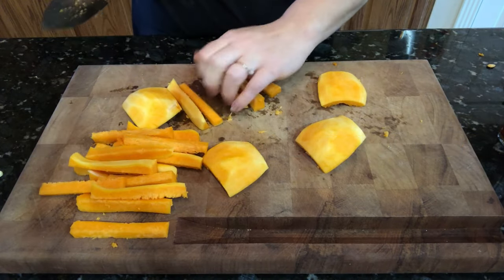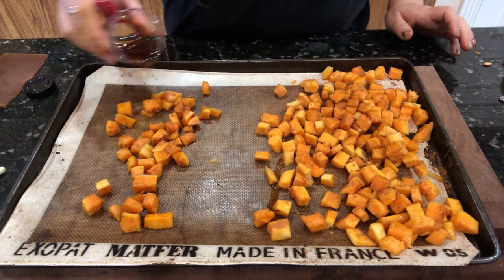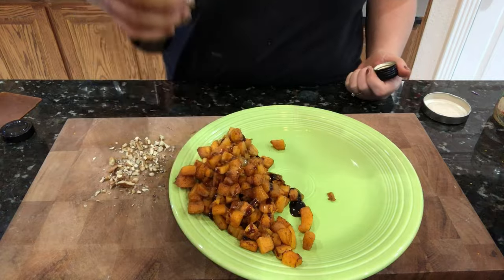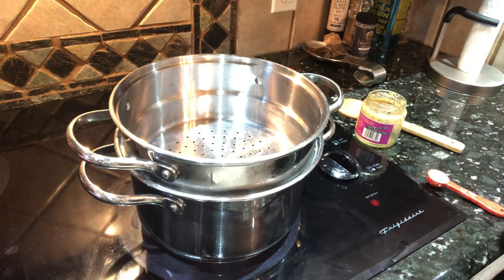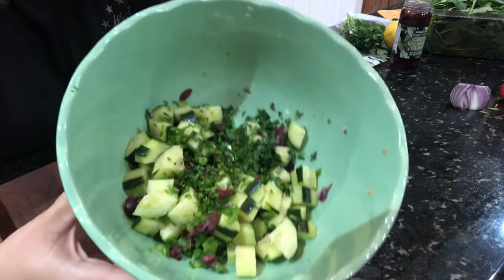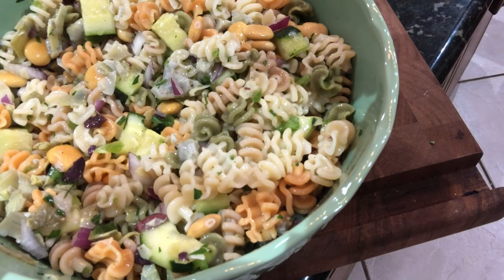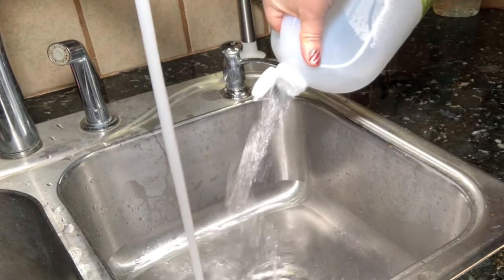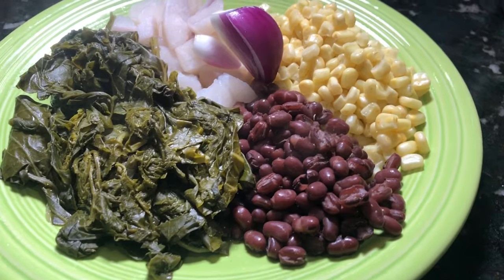WHAT I EAT IN A DAY | STARCH SOLUTION | MAXIMUM WEIGHT LOSS | SEASONAL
Hey yall! Today’s video is a seasonal what I eat in a day on the starch solution. All meals are designed to be maximum weight loss meals and feature a 50/50  plate. Hope you love it, I had a great time making this one for yall!

CHECK OUT @PLANTBASEDSTORM on Instagram. I am running a holiday challenge PBSHealthyHolidayChallenge Tag me in your starch solution or 50/50 plates and I will share on my stories! Let’s help hold each other accountable over the holidays!

Mrs. Dash Garlic and Herb

Trader Joe’s Pumpkin Pie Spice

Silpat Mat

Recipes:

Roasted Breakfast Butternut Squash

1 Butternut Squash
1 Tbsp of pure maple syrup
Pumpkin pie spice to taste

Roast until tender at 350 F for about 30 minutes

Pasta Salad

1 Package of Vegetable Pasta
1 large package of Brami Beans (link above)
1 Cucumber
¼ cup of fresh parsley and chives diced
½ red onion
½ a large lemon
1 tbsp of Greek seasoning ( I used the Hestia from Local Spicery)
1 tbsp of garlic & herb  ( I used Mrs. Dash)
5 kalamata olives, diced
1 tsp of minced garlic
1 cup of frozen artichoke ( lightly steamed about 3-6 minutes)
½ cup vegetable broth
Fresh spinach if desired

Cook noodles according to package directions and steam the artichoke.
Mix the vegetable broth, lemon, and Greek seasoning together and set aside so it can meld together.
Dice all the vegetables.
Add all ingredients to a large bowl and pour the dressing on top. Mix thoroughly.

Serve with a handful of fresh spinach mixed in or eat as is. Best if allowed to chill for a few hours.